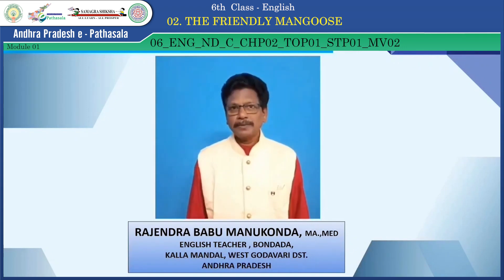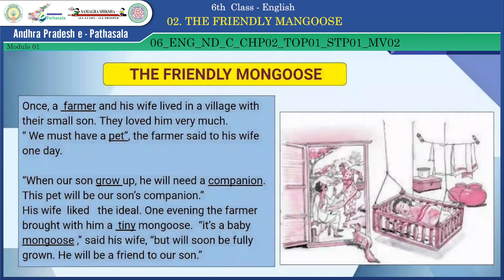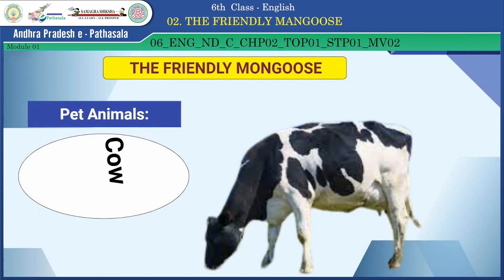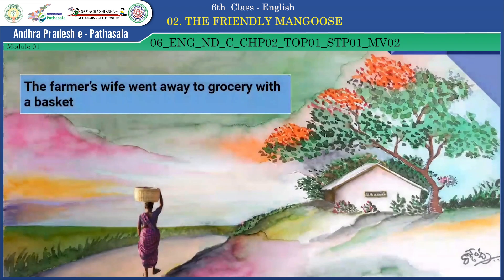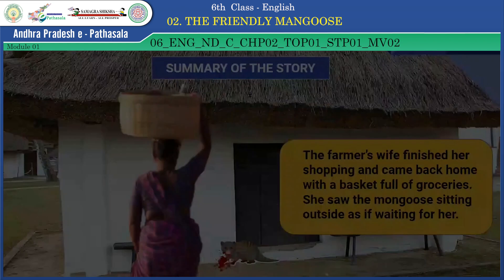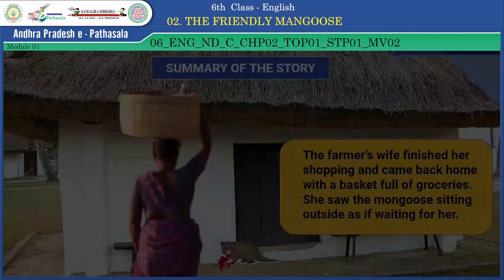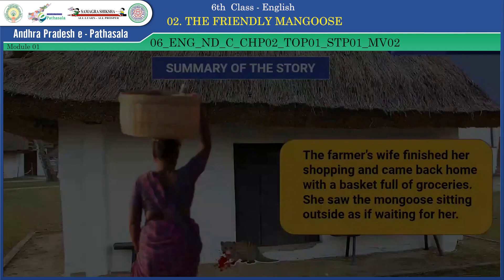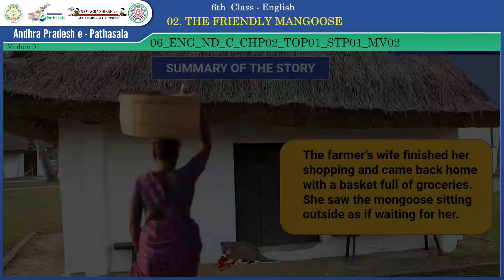6th Class _ English _ ND _The friendly mangoose